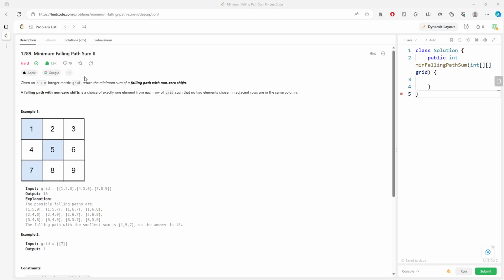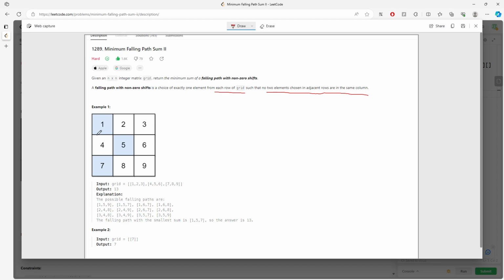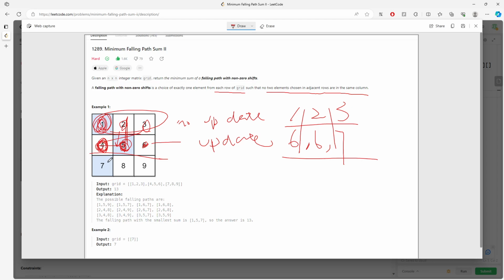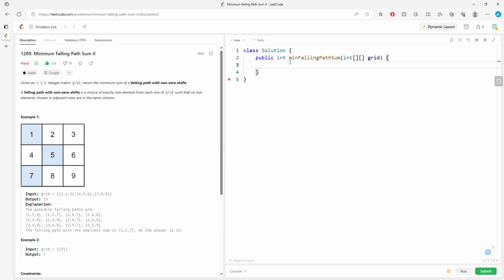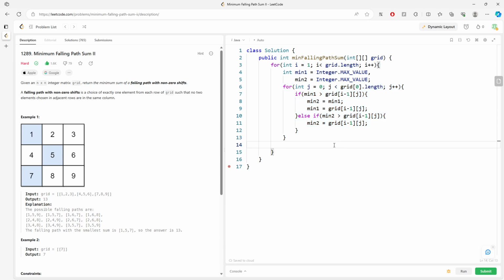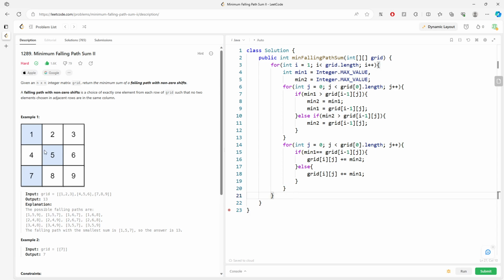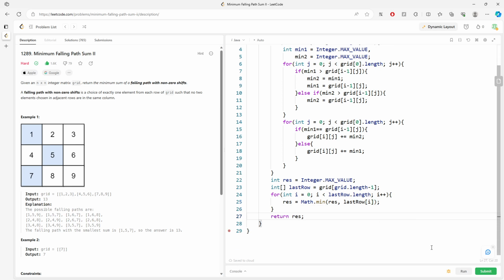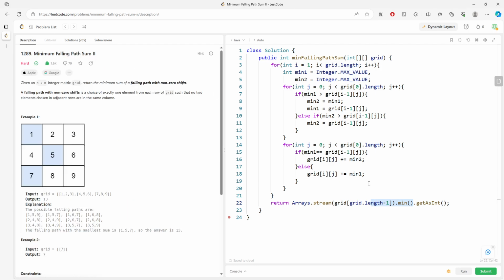LeetCode 1289 | Minimum Falling Path Sum II | Matrix | Java